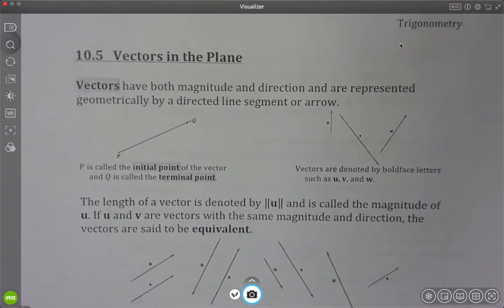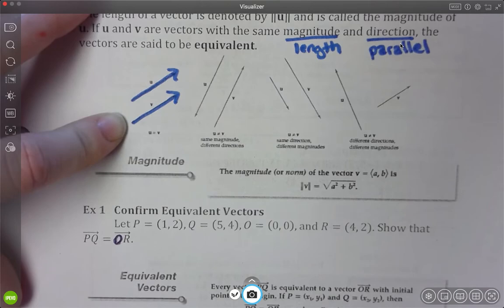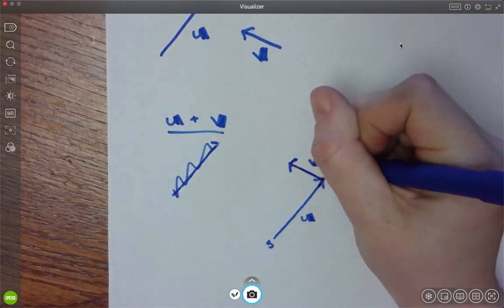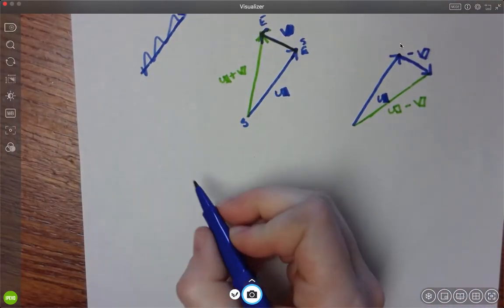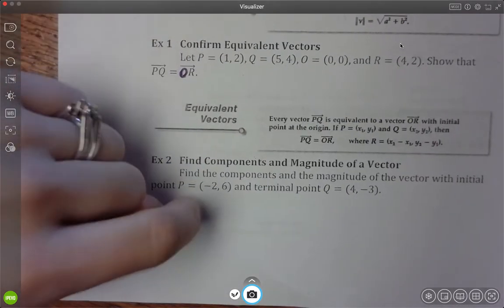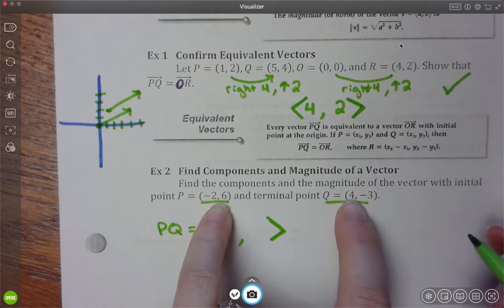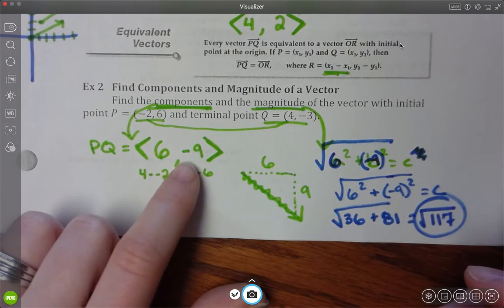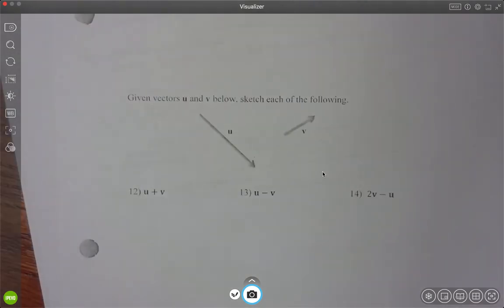TRIG 10 5 PART A